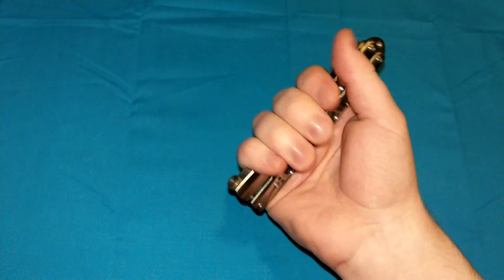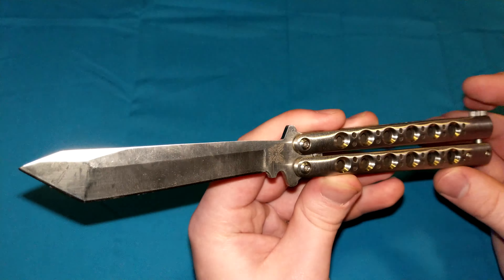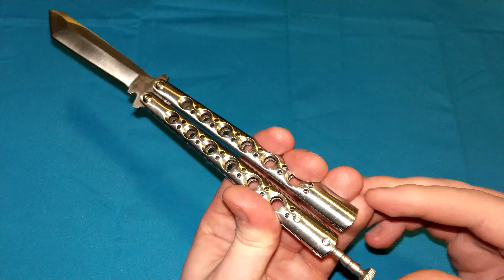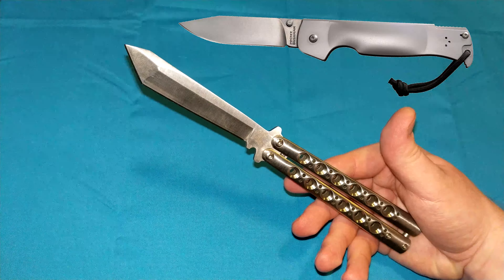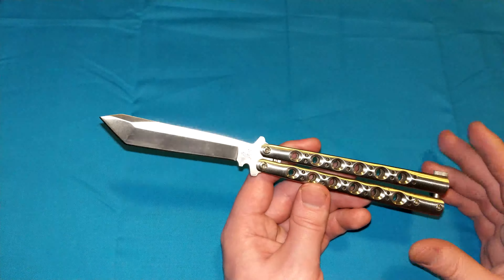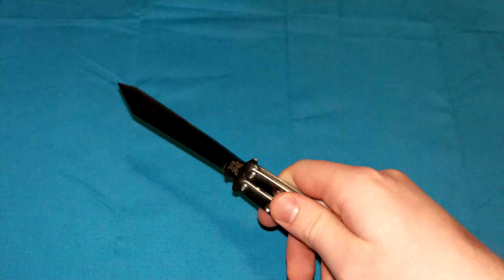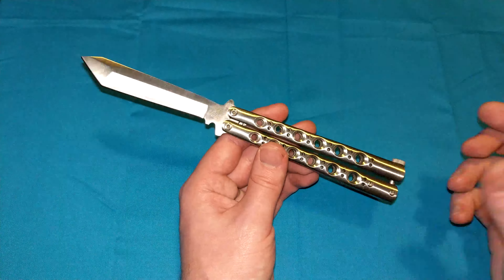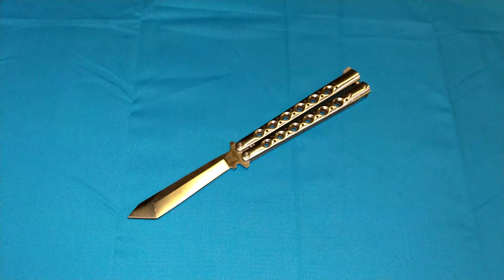How a Butterfly Knife Lock Works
One of the strongest locking mechanisms for a folding knife in the world: enter the butterfly knife.